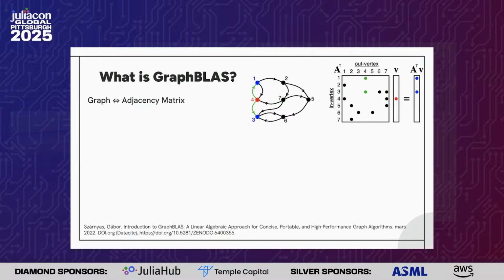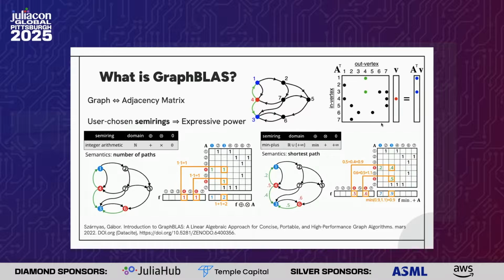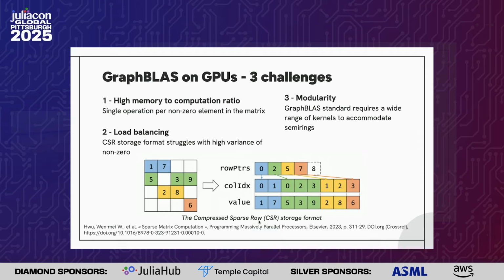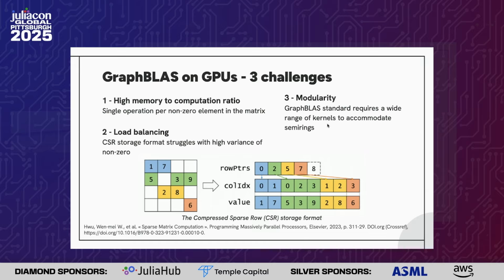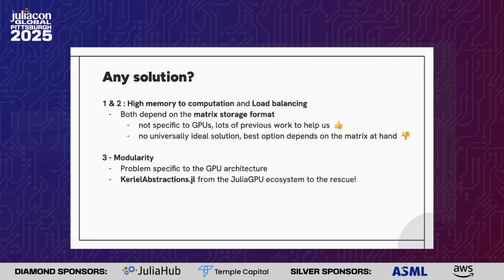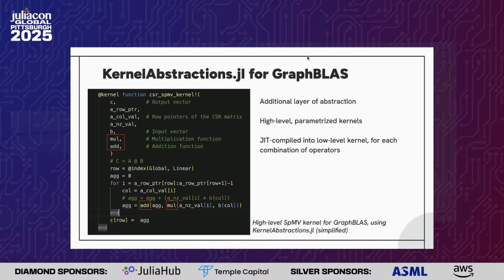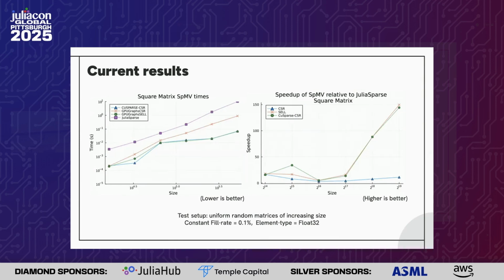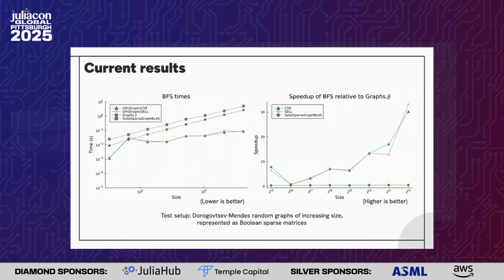GraphBLAS and Sparse Computation on GPUs: Limits and Progress | Buttier | JuliaCon Global 2025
GraphBLAS and Sparse Computation on GPUs: Limits and Progress by Antoine Buttier

GraphBLAS is an API specification that aims to "define standard building blocks for graph algorithms in the language of linear algebra" A full implementation of the GraphBLAS API allows users to write a wide range of graph algorithms (from Breadth-First-Search to the Coloring problem) using the relationship between graph manipulation and linear algebra operations on the graph's adjacency matrix.

In this lightning talk, we will go over the main challenges encountered when building a sparse linear algebra framework on GPU, in particular when trying to implement the GraphBLAS API.

**High memory to computation ratio**
Sparse linear algebra functions are typically "memory-bound". In other words, there is a lot of data to read from memory, and very little computation to be done with each piece of data. These kind of function can be hard to efficiently adapt on GPUs as they can be "bottlenecked" by the GPUs memory bandwidth, and not fully use the GPU's large computing capacity.

**Load balancing**
Basic methods to parallelize sparse linear algebra operations will divide the workload on the matrix by "splitting" the matrix by rows or by columns. Consequently, if the distribution of non-zero elements in the matrix is not uniform across rows or columns, the workload of some threads will be higher than others, which can harm performances. This is a real problem for GPUs, as a lot of real-word applications have a high heterogeneity in non-zero distribution.

**Modularity**
The GraphBLAS API can be hard to bring to GPUs as it requires allowing the users to supply any custom operator to perform matrix-vector multiplication. While implementing custom kernels for every combination of supported operators could work, this can quickly spin out of control. Large codebases like this are hard to develop and maintain in addition to being more error-prone.

Up to now, we focused on the Modularity problem. To tackle it, we leverage some of the work previously done but the JuliaGPU community, in particular KernelAbstractions.jl. This allows us to write modular kernels parametrized on the user-supplied operators. These "high-level" kernels are then re-compiled Just-In-Time when called with new operators to generate efficient and specific low-level kernels.